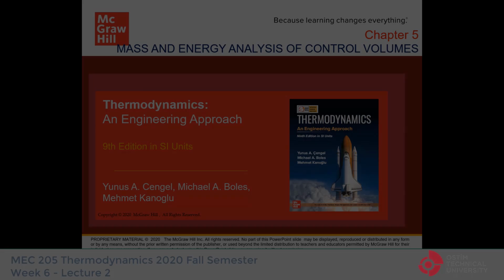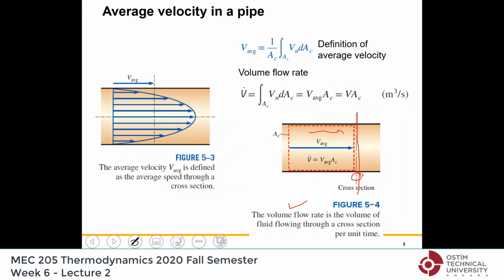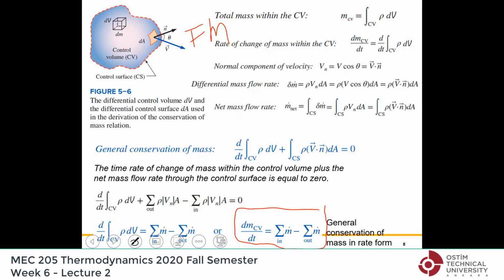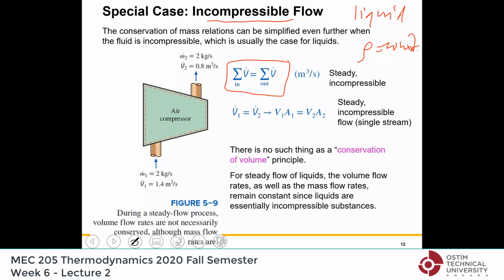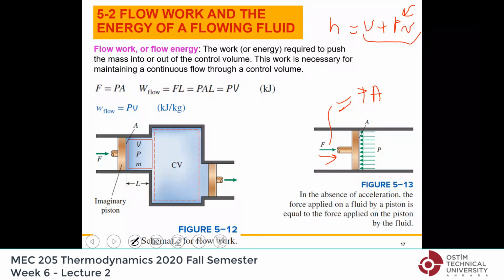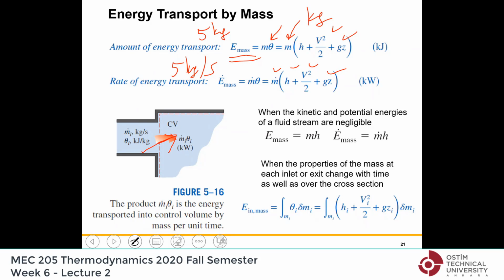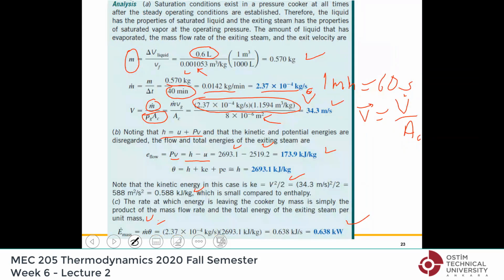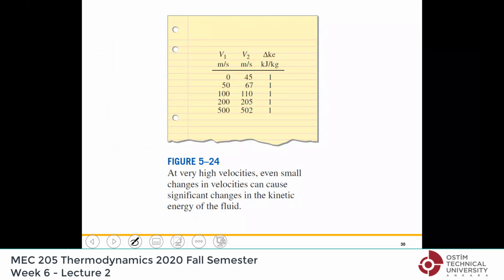Thermodynamics by Yunus Cengel - Lecture 14: "Chap 5: Mass balance, flow energy, CV energy analysis"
This is a series of thermodynamics lectures given by Yunus Cengel at OSTIM Technical University in 2020 fall semester following the book: "Thermodynamics: An Engineering Approach, 9th ed in SI Units by Yunus A. Çengel, Michael A. Boles, M. Kanoğlu, McGraw-Hill Education.

Professor Cengel is the author/coauthor of several widely adopted textbooks: "Thermodynamics: An Engineering Approach", "Fundamentals of Thermal-Fluid Sciences", "Heat and Mass Transfer: Fundamentals and Applications", "Fluid Mechanics: Fundamentals and Applications", "Introduction to Thermodynamics and Heat Transfer", and "Differential Equations for Scientists and Engineers" all published by McGraw-Hill. Some of his textbooks have been translated into Chinese, Japanese, Korean, Thai, Spanish, Portuguese, Turkish, Italian, Greek, and French. He is the recipient of several outstanding teacher awards, and he has received the ASEE Meriam/Wiley Distinguished Author Award twice. He is a registered Professional Engineer in the State of Nevada.